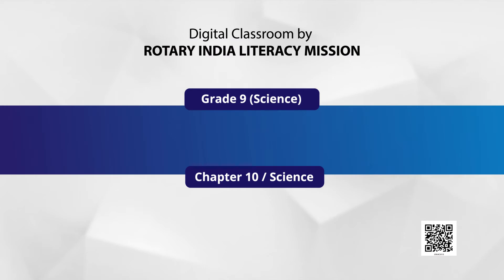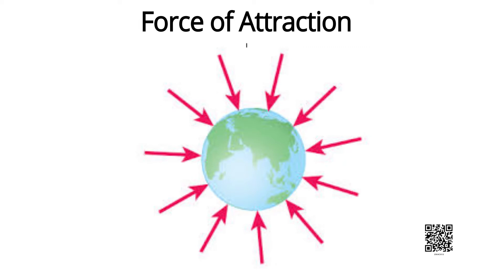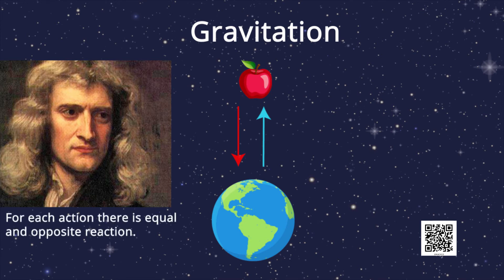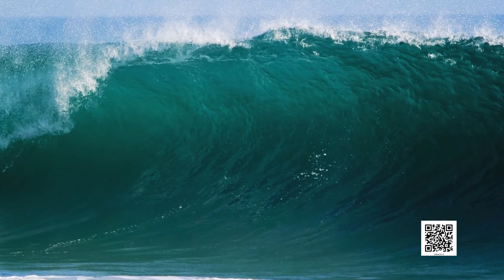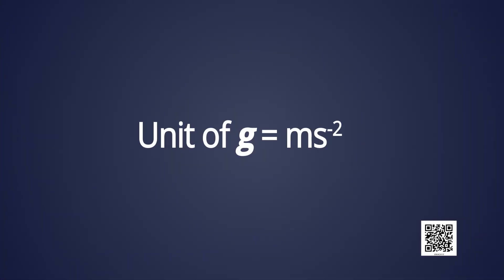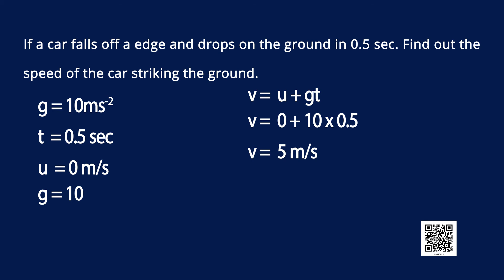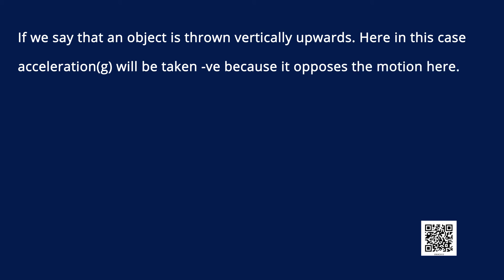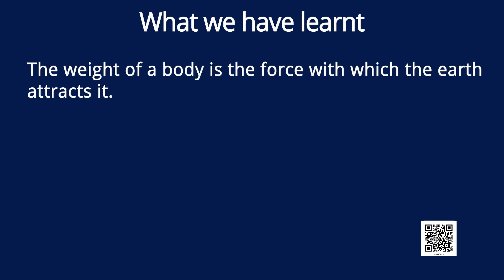Class 9 Science Chapter - 10 "Gravitation" (Part 1) cbse ncert